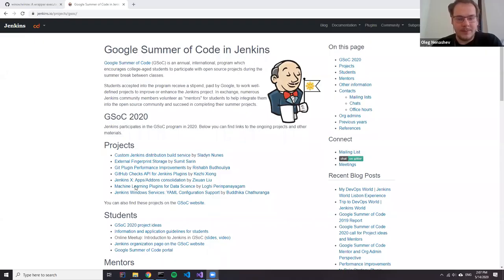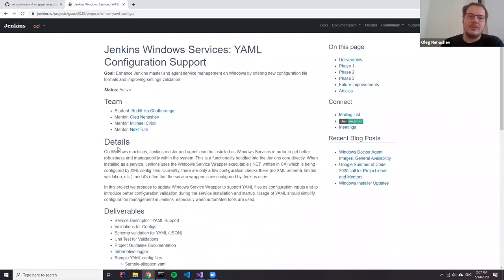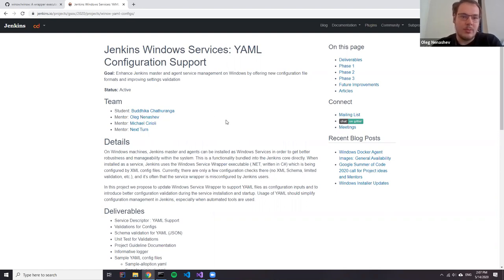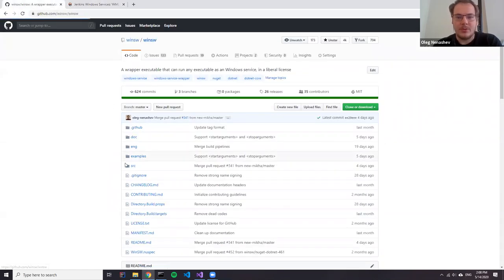Windows Service Wrapper - Knowledge transfer and Code Dive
Jenkins project uses Windows Service Wrapper (WinSW) to install Jenkins masters and agents as services on Windows. This year we have a GSoC project targeting better configuration management with YAML, and better configuration validation. So we will be doing a code dive into this component

* How does Jenkins use Windows services?
* How is Windows Service Wrapper organized internally? (.NET, C#)
* How could we improve WinSW configuration implementation?